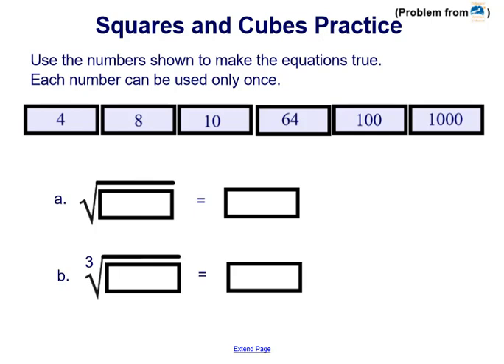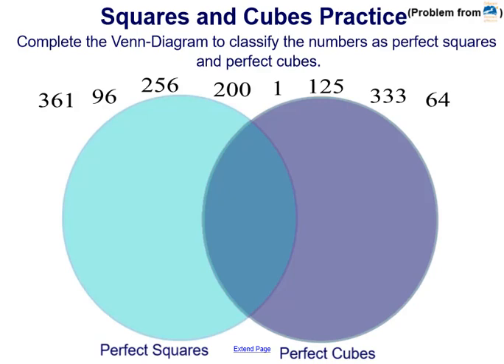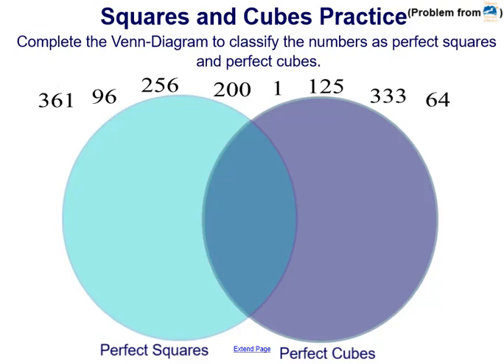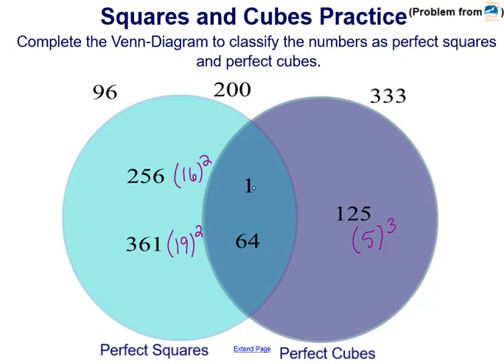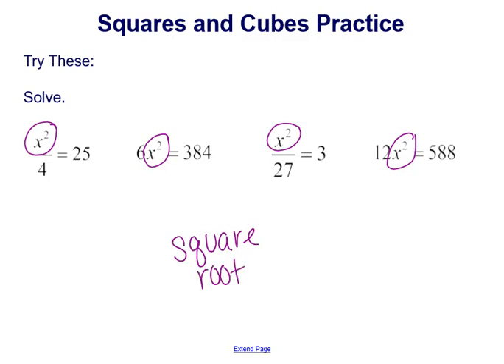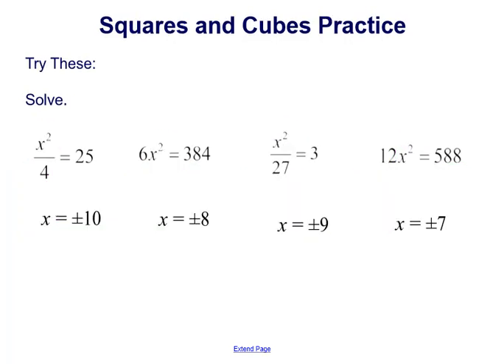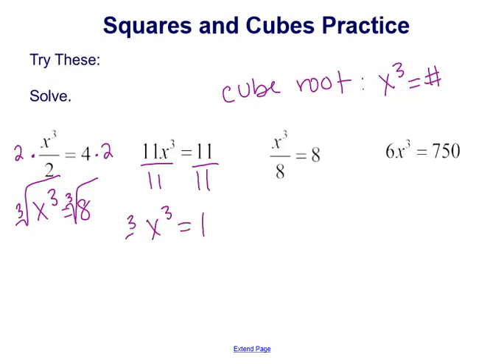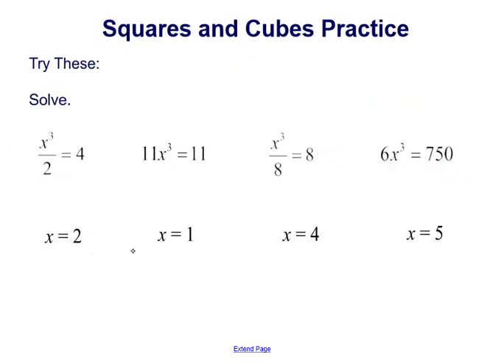Square Roots and Cube Roots